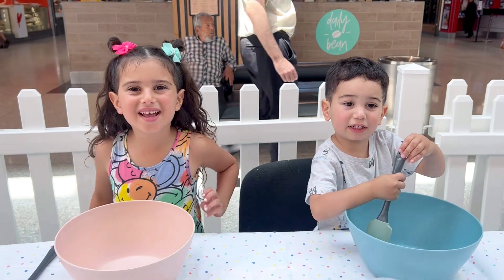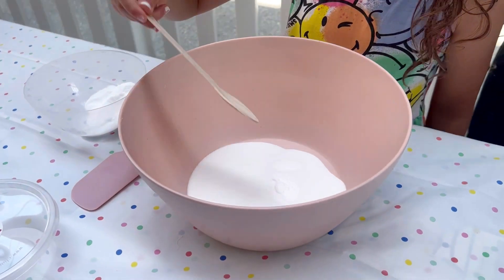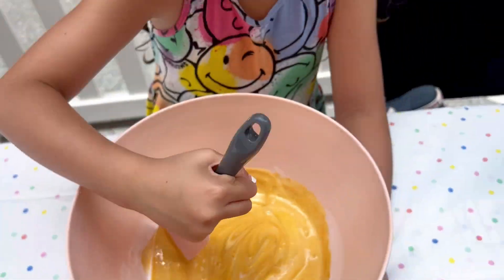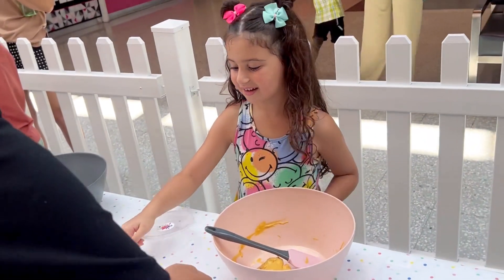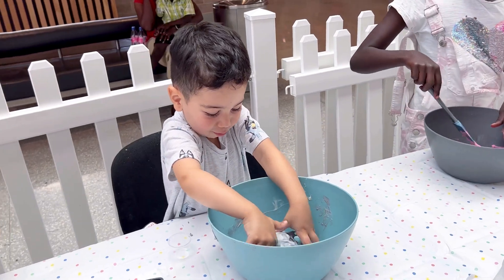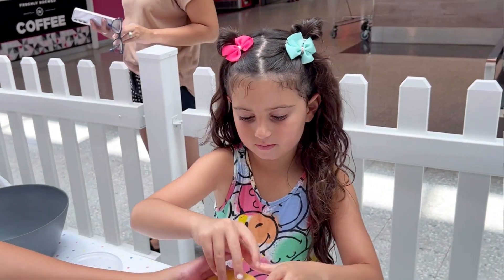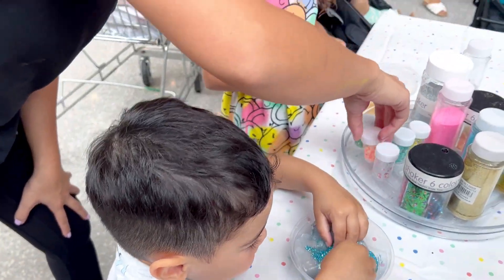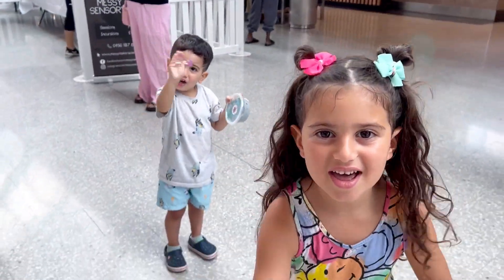Milan and Malik Learn How to Make Slime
Milan and Malik learn how to make slime  with lots of decorations and fun